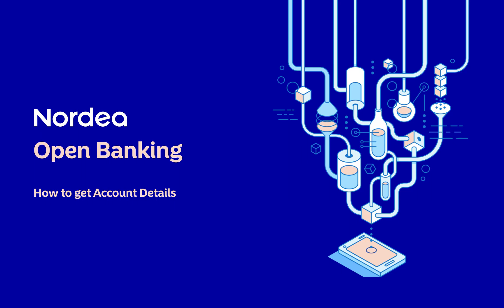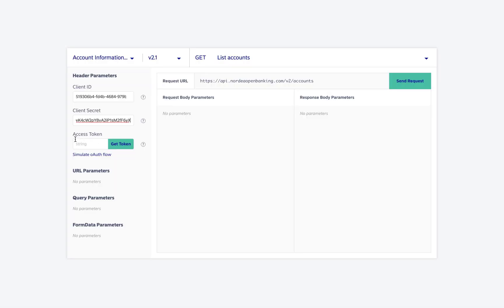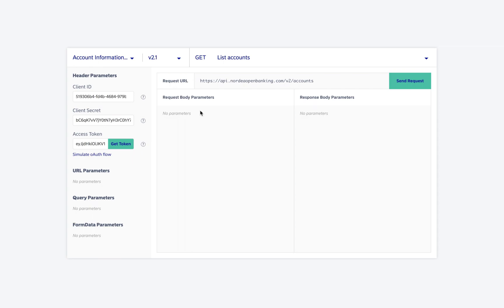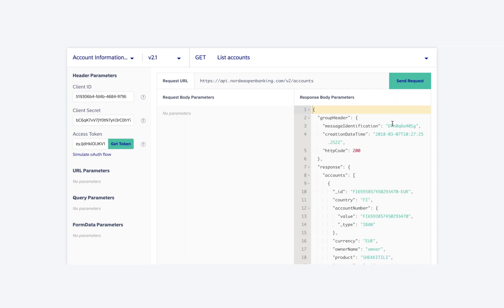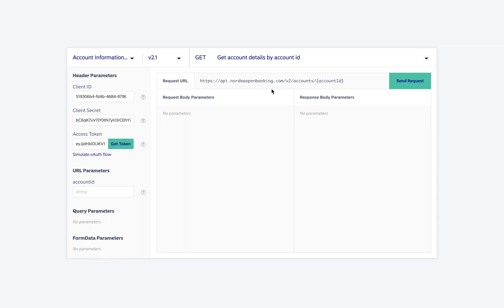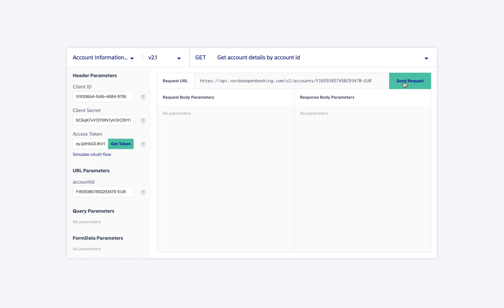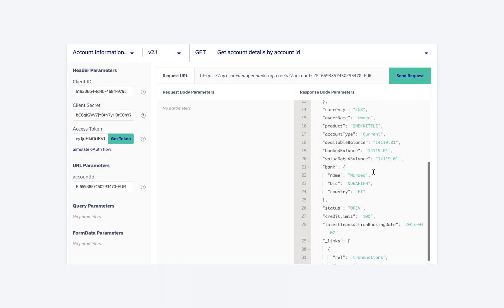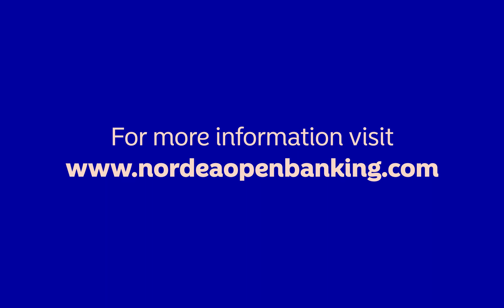How to get Account Details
This video demonstrates how to get account details using Nordea APIs.